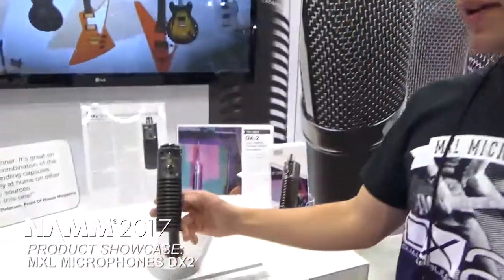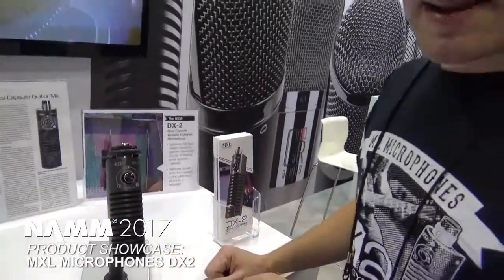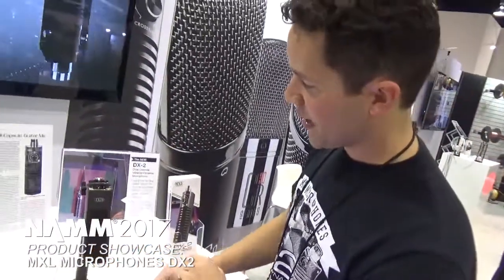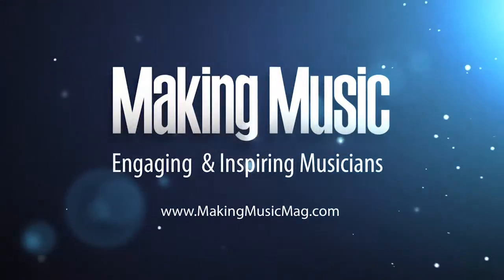NAMM 2017 - MXL DX2 Dual Capsule Instrument Microphone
Jackson Root from Marshall Electronics discusses the features of the new MXL DX2 dual capsule dynamic instrument microphone.